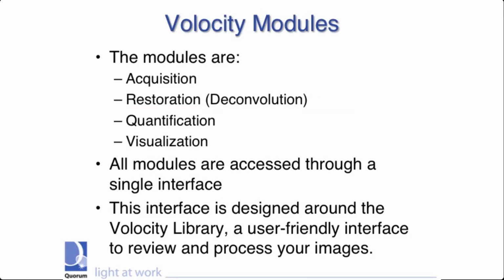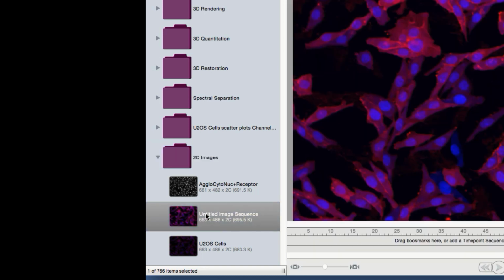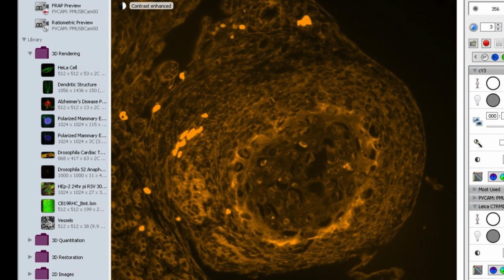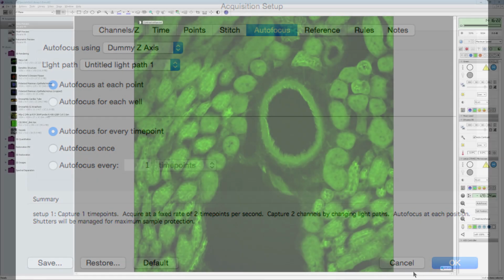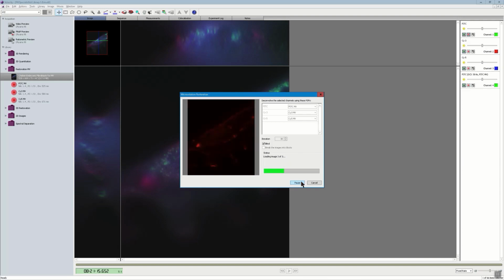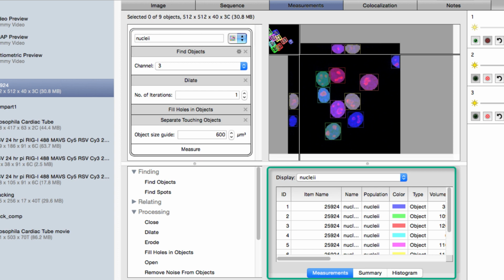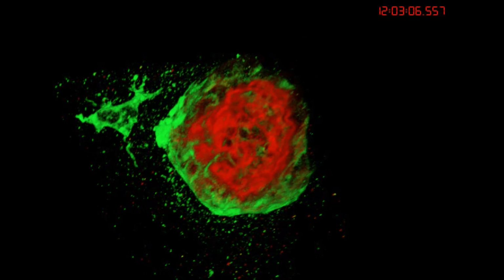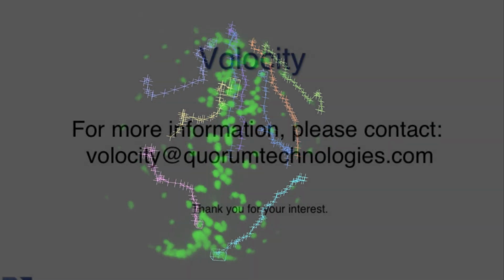Volocity Software Overview